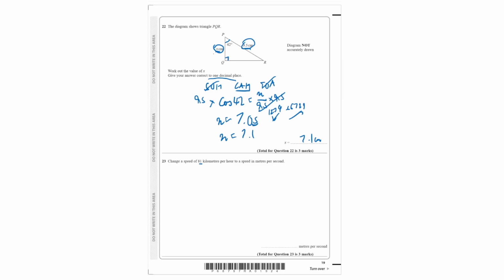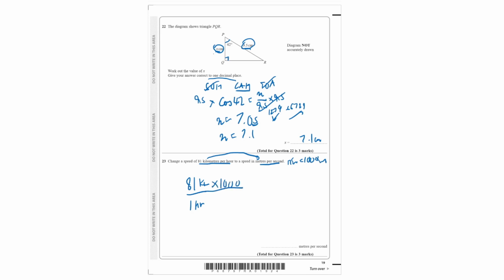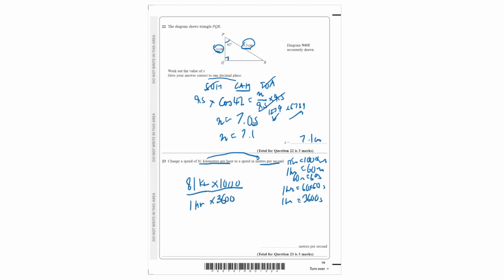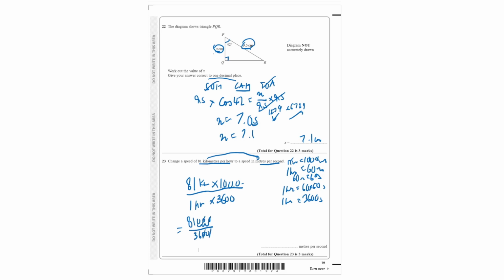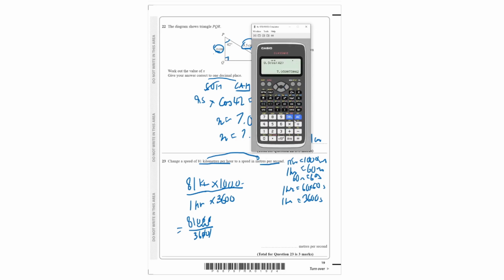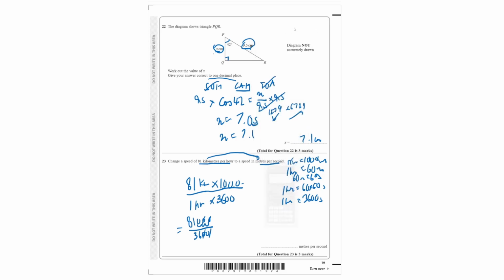Q23 2F (June-2022)